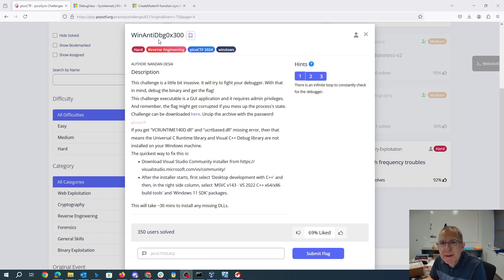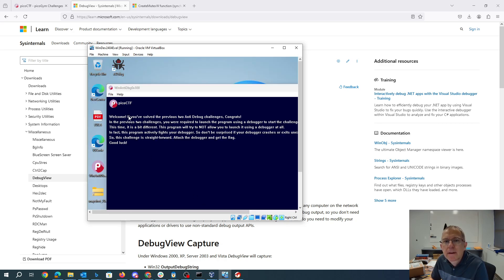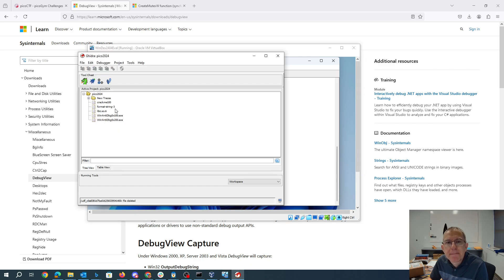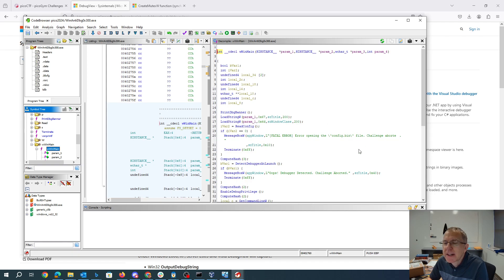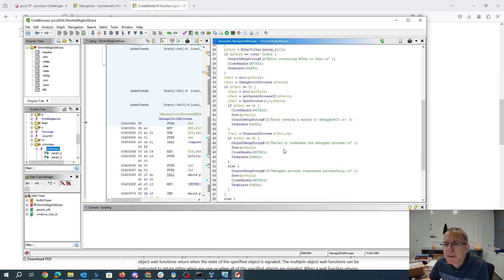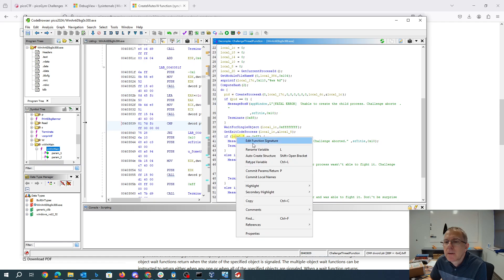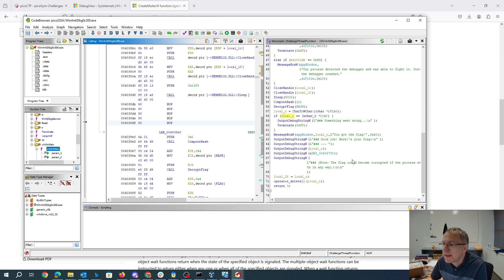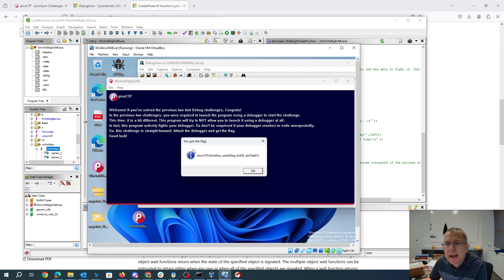pico2024 WinAntiDbg0x300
Off video, I used UPX to unpack the executable. (You can tell this is needed by seeing the UPX sections in Ghidra on the original executable). Ghidra is then used to reverse engineer the executable the unpacked executable. A PDB file (program database) has been provided, which gives Ghidra function and variable name information. We patch the executable so that it will reach the code that displays the flag by clearing a jump instruction and replacing it with 5 NOPs (no operation). DebugView from SysInternals is used to view the debugging information. To avoid running this as administrator on my machine, I used a VirtualBox VM provided by Microsoft